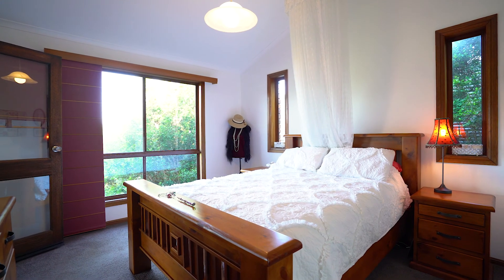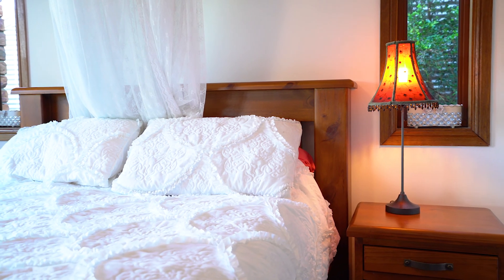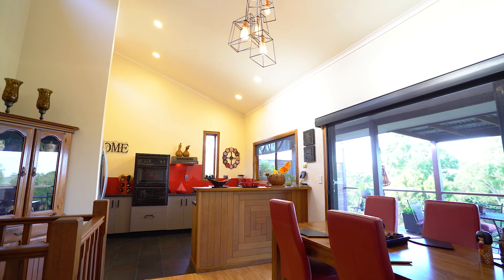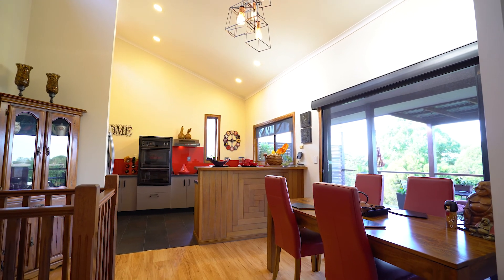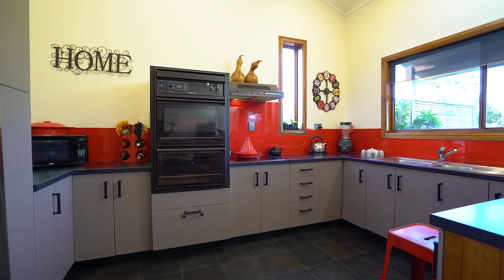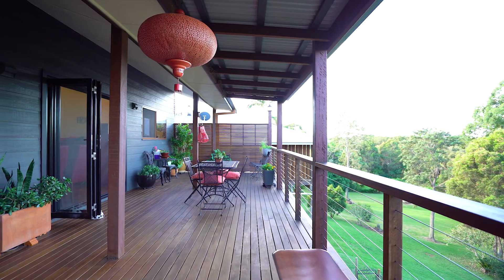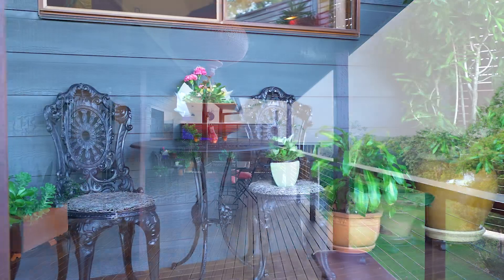Lennox Head, 26 Fig Tree Hill Drive